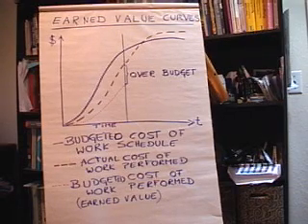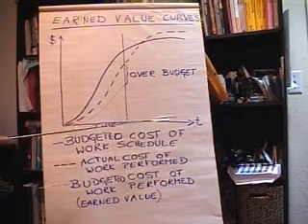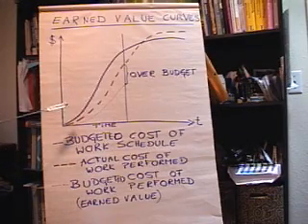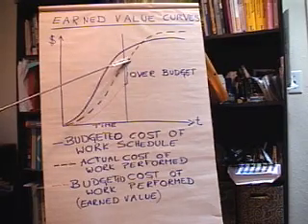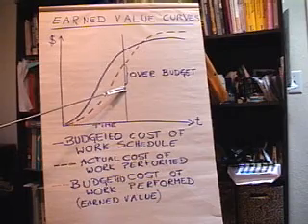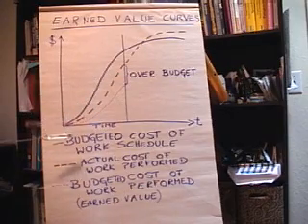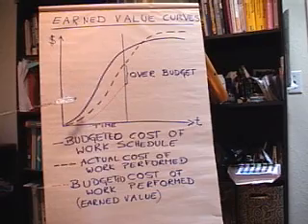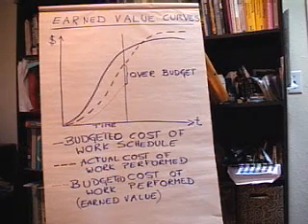Project Management 5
We draw and discuss three curves used to manage projects.  The first is the budget, over time.  The second is the actual cost curve, and the third is the earned value curve, i.e. the budgeted cost of the work performed.  The relationship between these three curves will tell a project manger whether the project is over or under budget, and whether it is ahead or behind, and by how much.